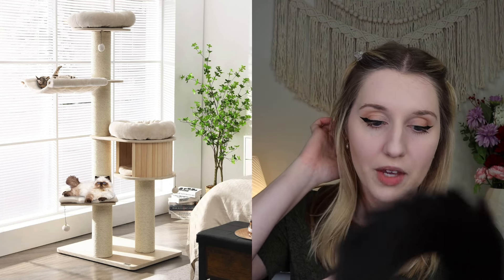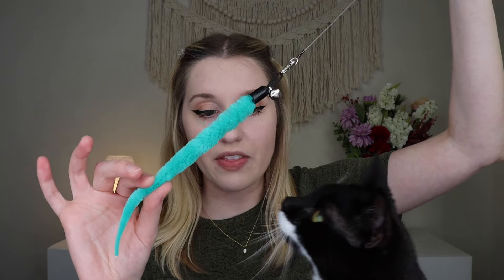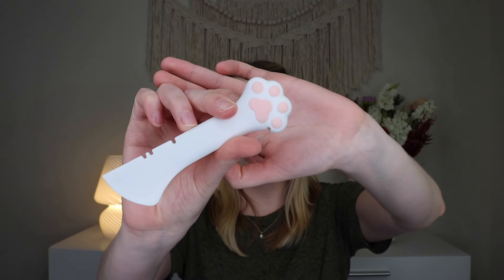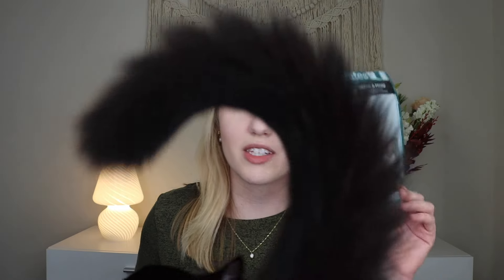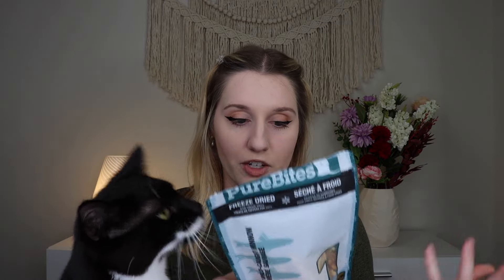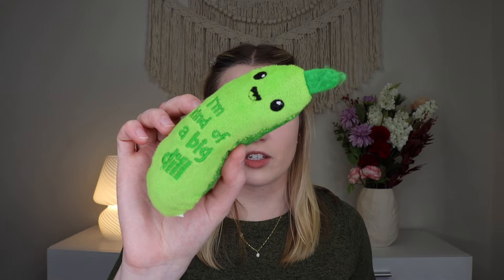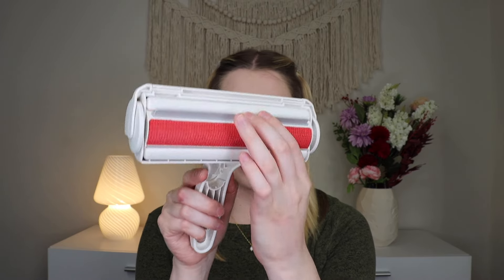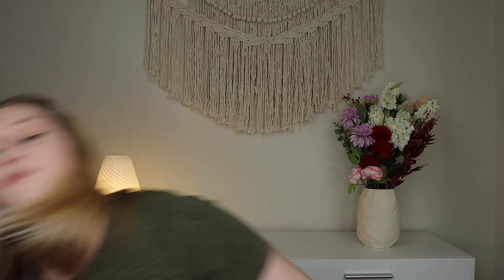MY FAVORITE CAT PRODUCTS 😻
So excited to share my favorite cat products with you 😻

CAT FAVORITES:
* Tangkula ModernCat tree
* Cattasauras Peekaboo Cat Cave
* Wand Toy
* Potaroma 3 in 1 Cat Toy
* Purebites Freeze Minnow Treats
* Vital Essentials Freeze Dried Chicken Hearts
* Litter Genie Plus Pail
* Pickle Toy
* Hanging Automatic Cat Toy
* Chom Chom Roller
* Silvervine Sticks
* Instincts SmartyKat Hidden Hijinks Cat Toy